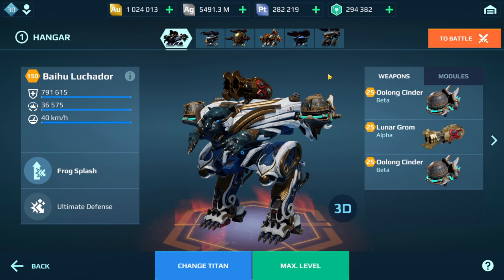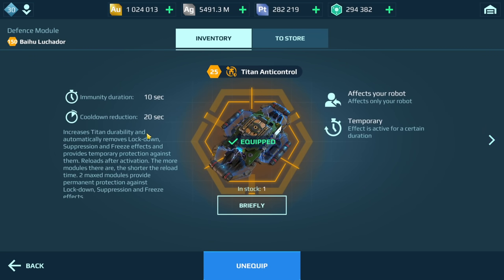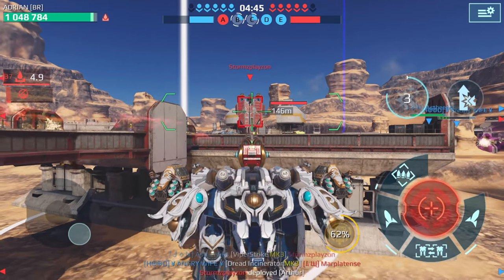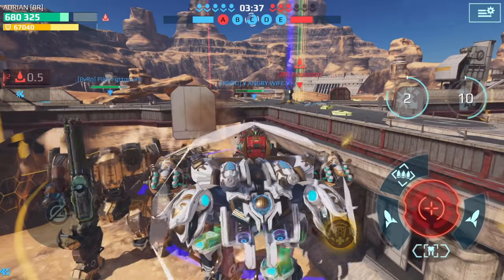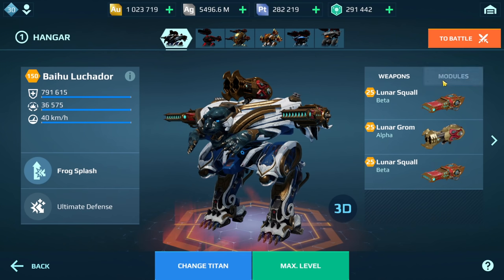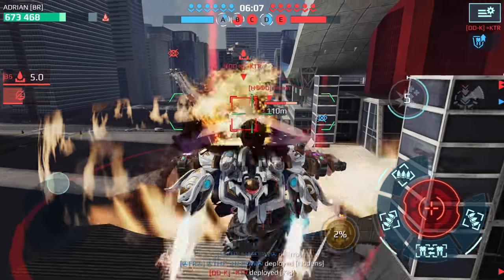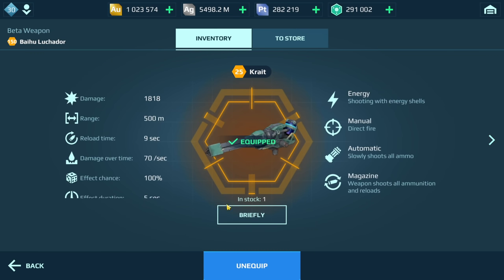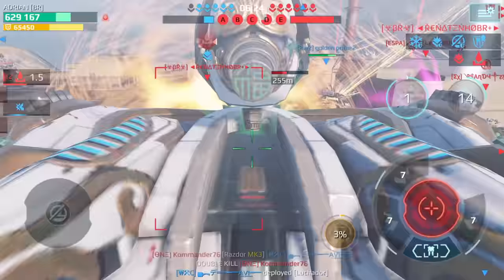Best Titan Weapons For LUCHADOR! War Robots Guide + Gameplay WR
War Robots Guide + Gameplay showcasing the best Titan weapons for Luchador. Currently (update 7.8), Grom-Cinder, Grom-Squall and Basilisk-Krait are the best Titan weapons for Luchador amongst Top Players | WR

Video Chapters
0:00 Intro
0:38 Grom-Cinder
5:32 Grom-Squall
8:16 Basilisk-Krait
11:14 Builds That Were Not Included